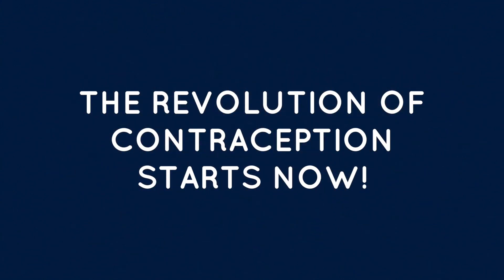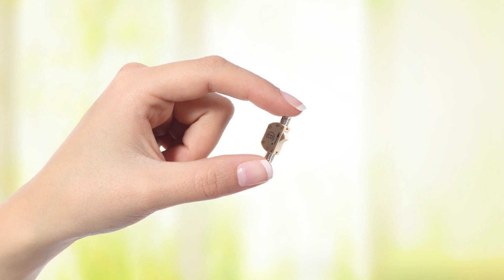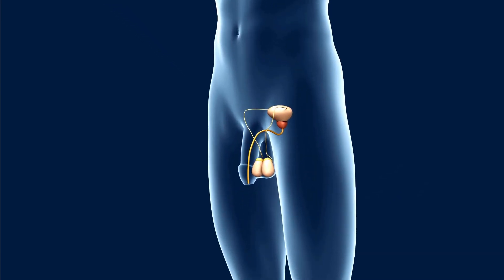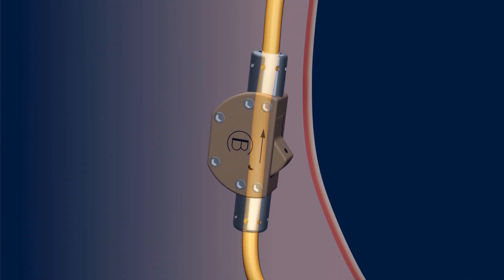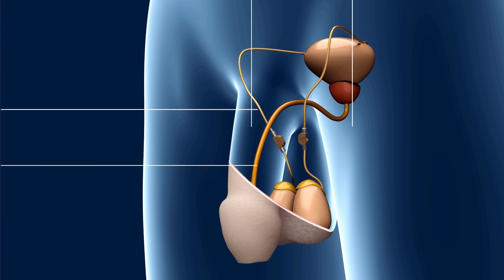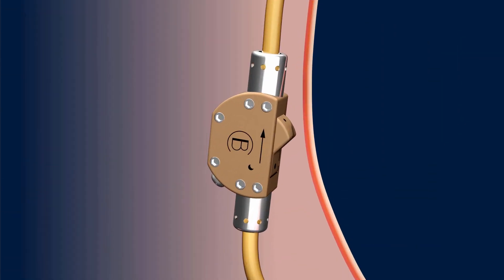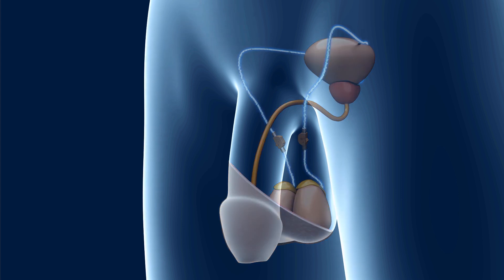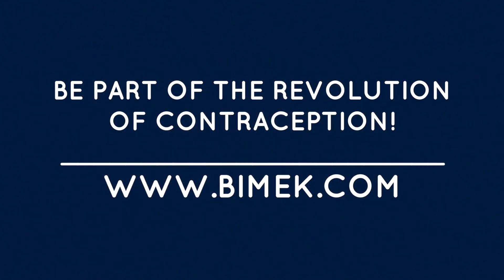Official video: Bimek SLV – The New Contraception for Men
WE MAKE CONTRACEPTION A MAN’S BUSINESS.

With the Bimek SLV, the spermatic duct valve from Clemens Bimek:
A valve is mounted on each spermatic duct and disrupts the flow of sperm cells when closed. The user is then sterile, can wear the Bimek SLV for a life time and regulate it himself with just a flip of a switch. Taking any hormones or medication is unnecessary, for both men and women.

Before you can benefit from the fully-developed, internationally-patented spermatic duct valve, we need to demonstrate the Bimek SLV’s functionality in a medical approval procedure. For this we run technical tests with volunteer subjects. Since its invention, and in moving forward, we partake in absolutely no animal testing, making the Bimek SLV 100% vegan.